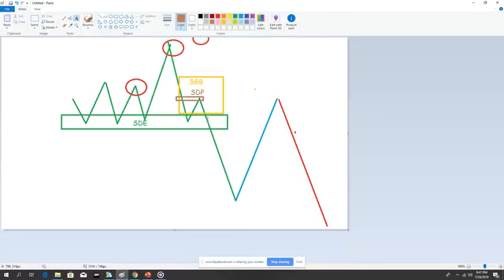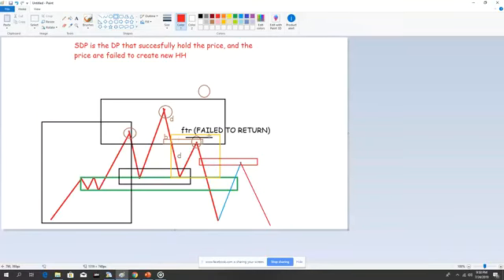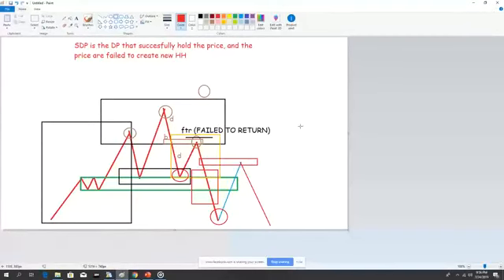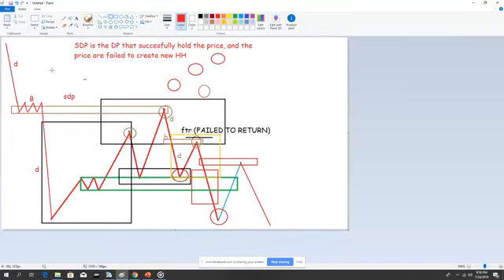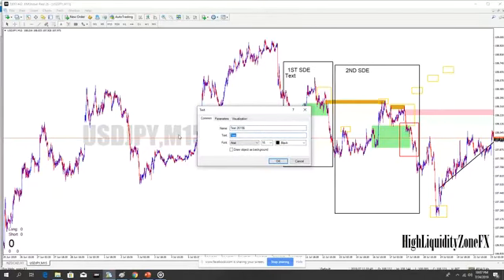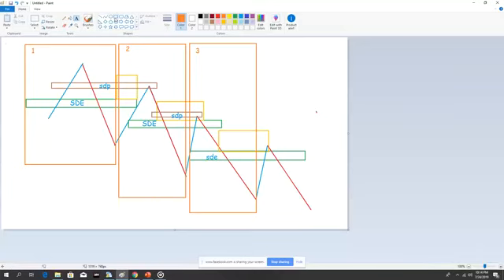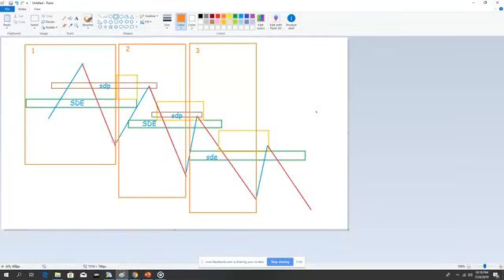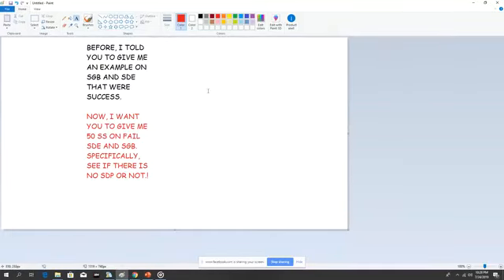Succesful Decision Point & FO